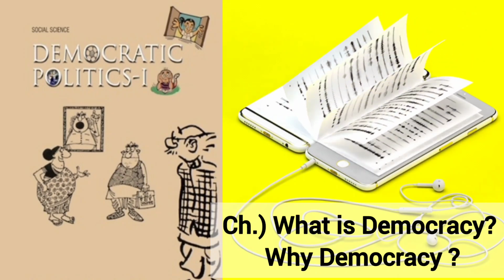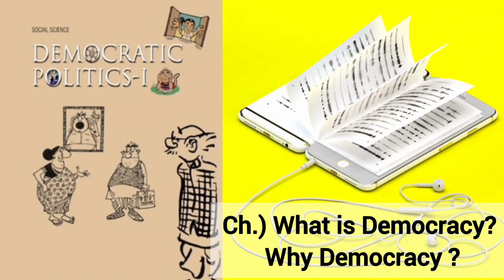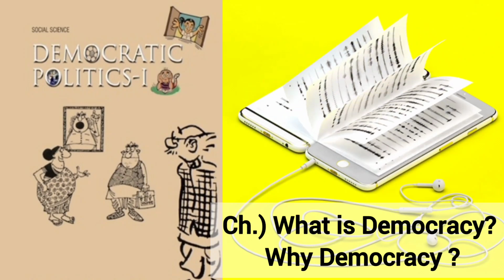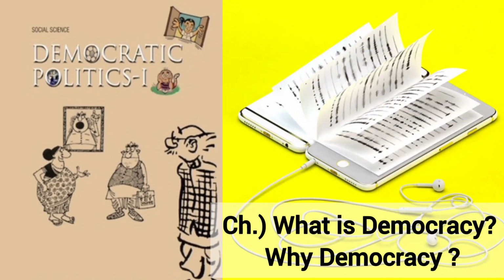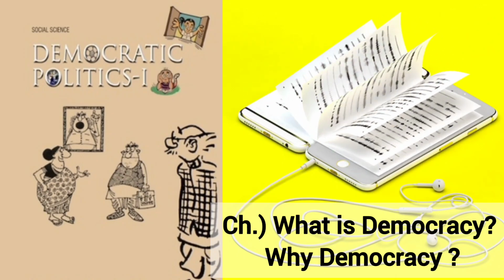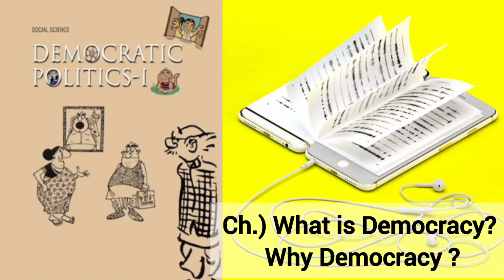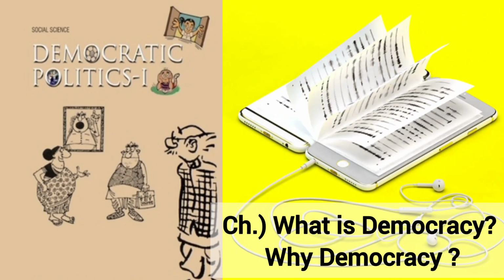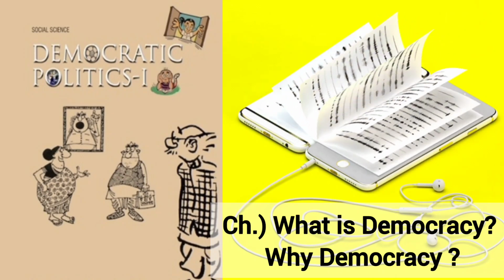Ch. 1- What is Democracy? Why Democracy? (Civics) Class - 9